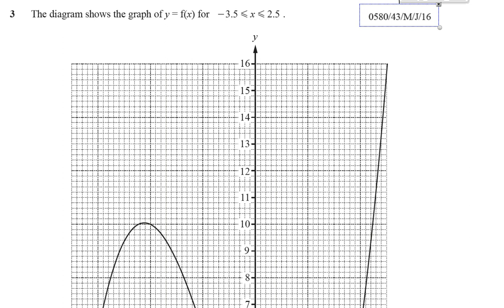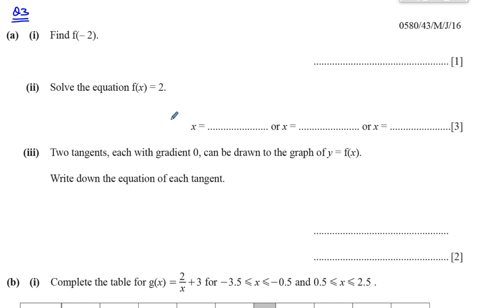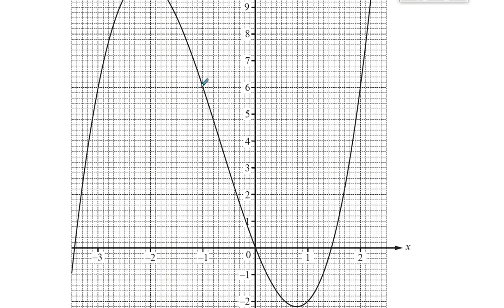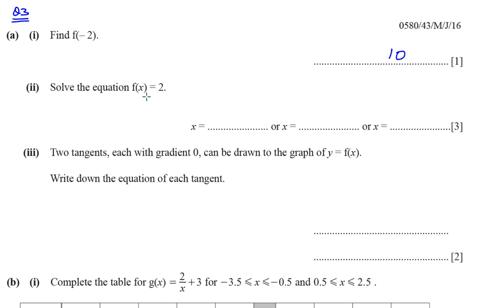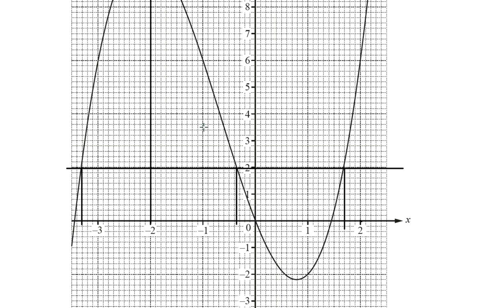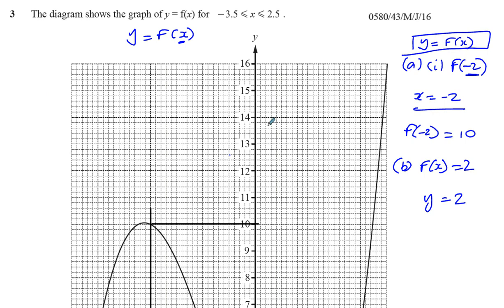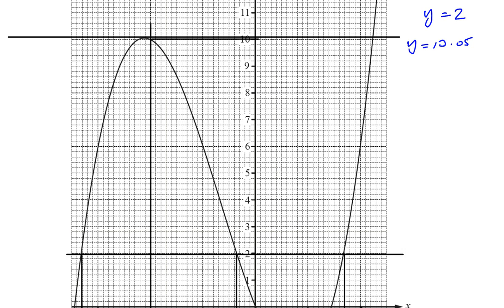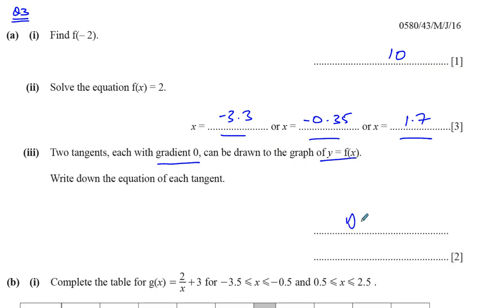0580 43 M J 16 Q3a Graphs of Functions